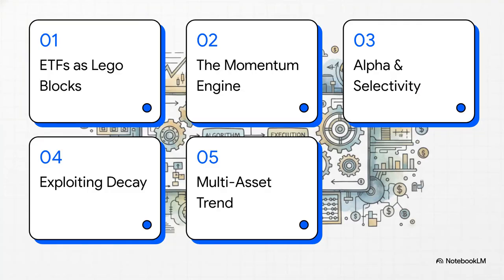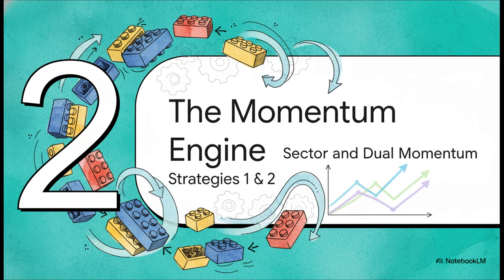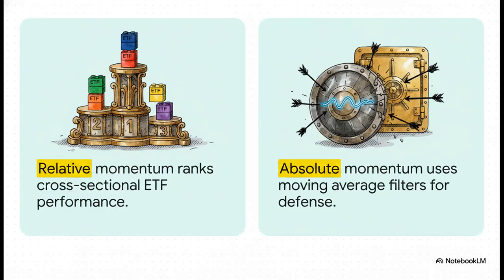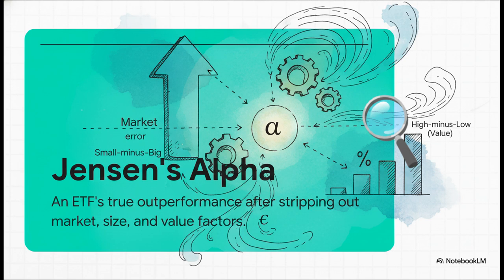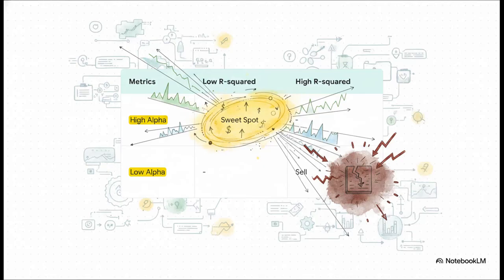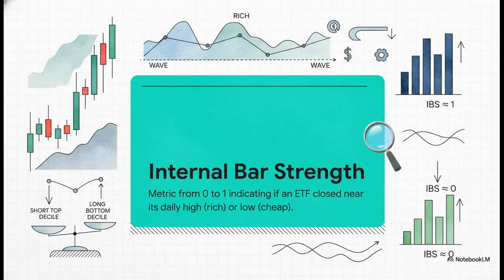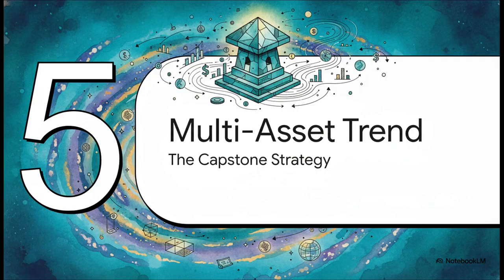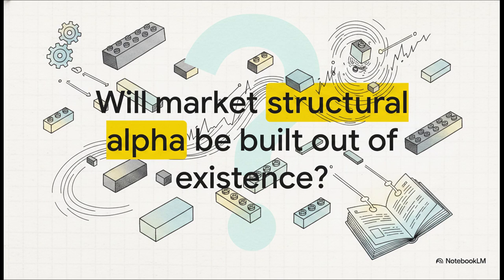Exchange-Traded Funds (ETFs)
Episode 8 of Algorithmic Trading 101 explores the asset class that quietly transformed retail and institutional portfolio construction: Exchange-Traded Funds. Drawing from Chapter 4 of '151 Trading Strategies,' we work through the family of cross-sectional rotation strategies - sector momentum with formation periods of 6–12 months, the moving-average-filter refinement, dual-momentum that blends relative and absolute trend signals, alpha rotation using Fama-French 3-factor regressions, and the R^2 selectivity approach.

We then pivot to ETF-specific phenomena: the Internal Bar Strength \text{IBS} = (P_C - P_L)/(P_H - P_L) as a mean-reversion signal, the daily-rebalancing decay that makes leveraged ETFs decay over time and enables the dual-short hedge, and multi-asset trend-following weighting schemes that are equivalent to Sharpe-ratio optimization with a diagonal covariance assumption. This is the episode where individual stock strategies graduate to asset-class-level portfolio construction without the operational drag of holding hundreds of underlying tickers.